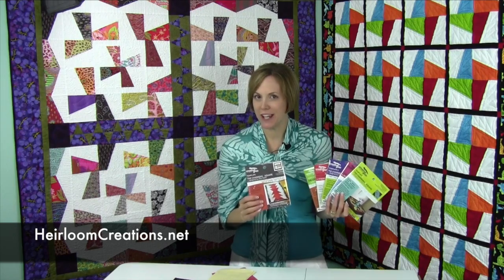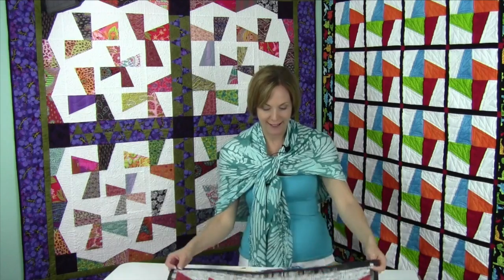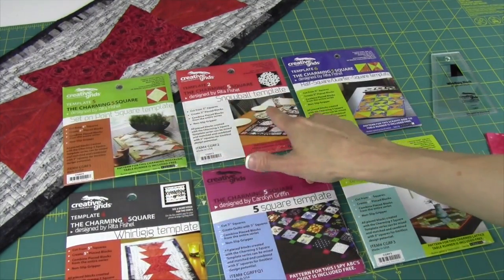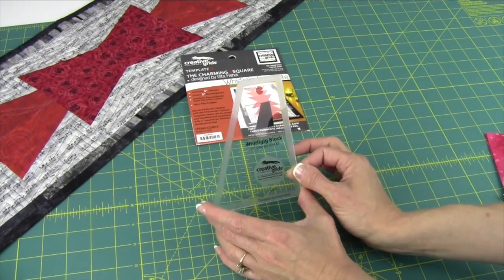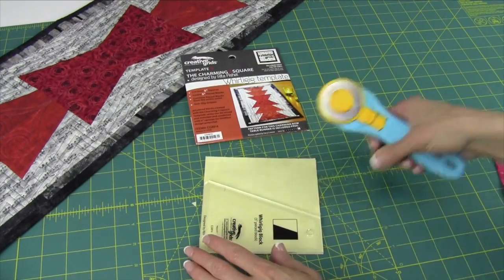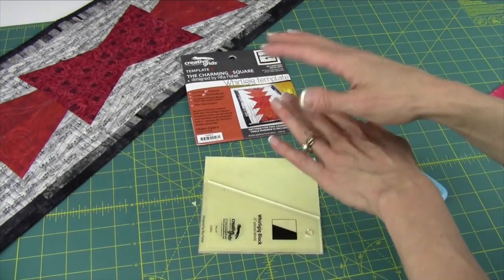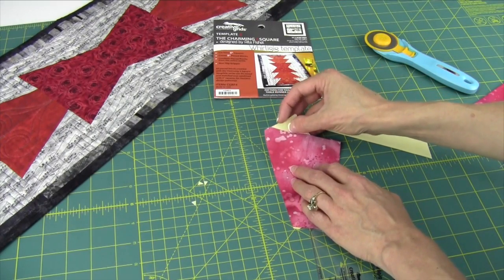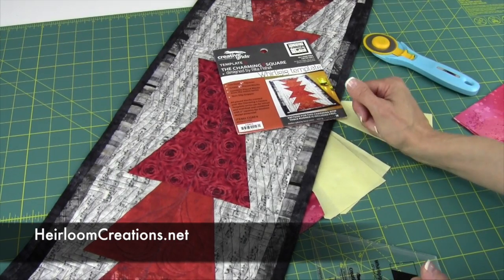Whirligig Charming 5 Template by Creative Grid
Our exploration of the Charming series from Creative Grids continues with our August Ruler of the Month - Whirligig Template

Heirloom Creations
3800 S Western Ave
Sioux Falls SD 57105